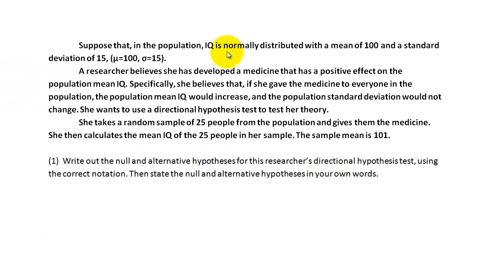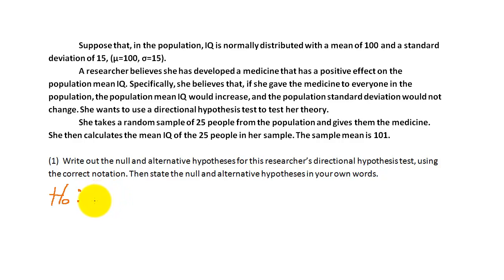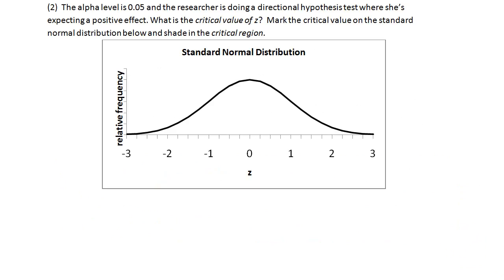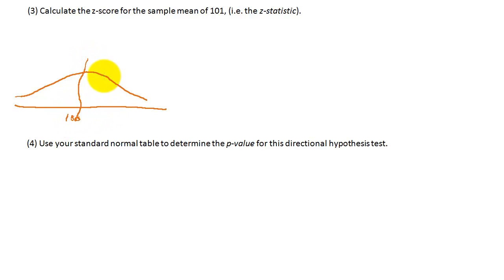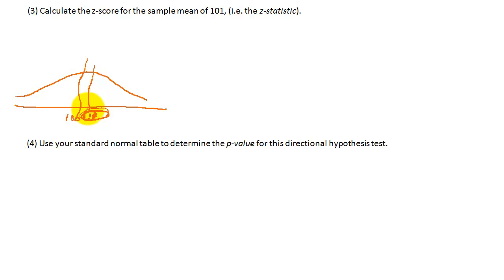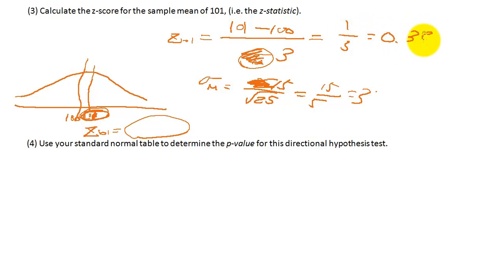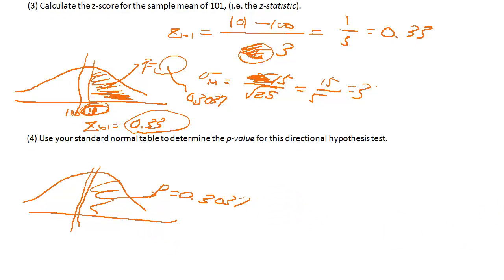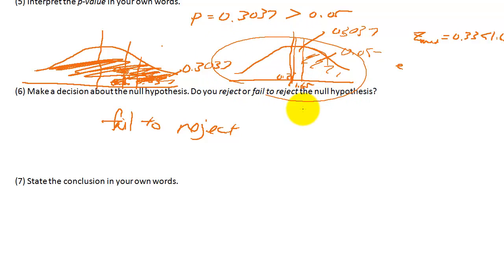EDPS859 STATISTICAL METHOD - Hypothesis Testing Practice Quiz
Actual problems of hypothesis testing (z-score related)